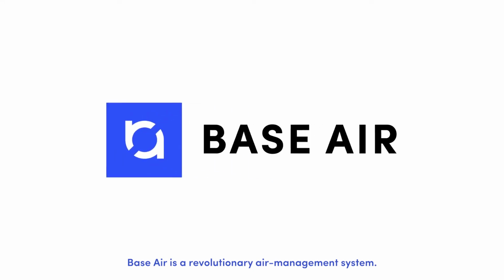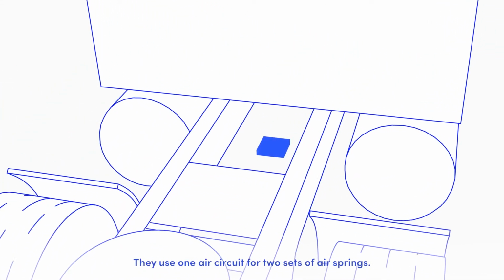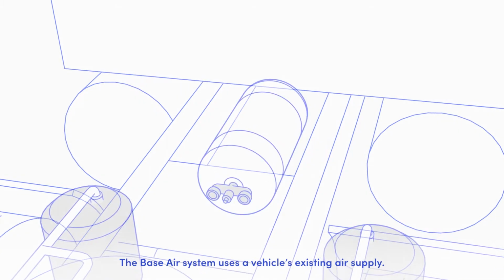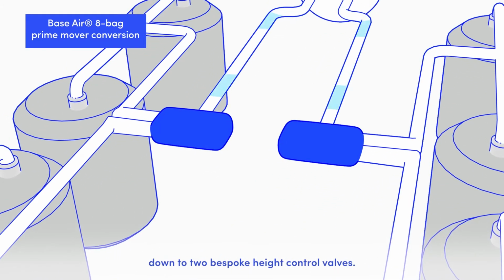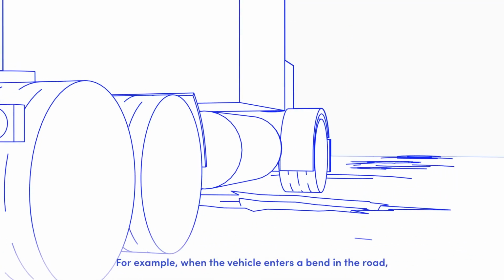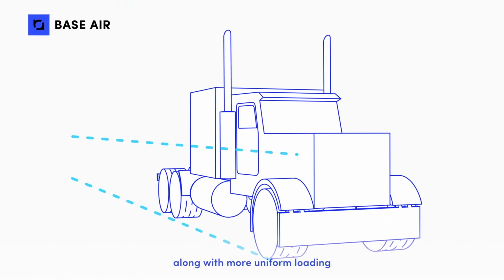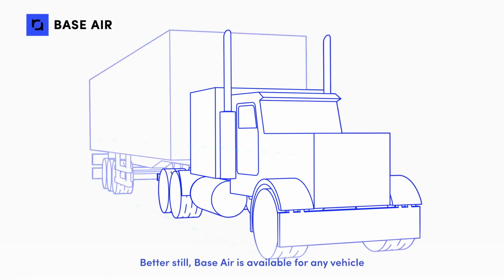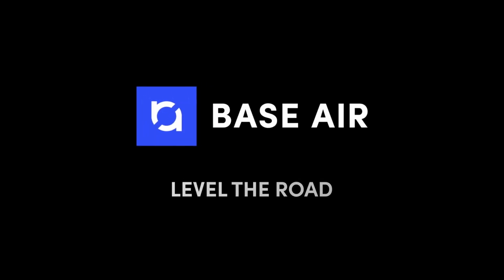How Base Air Works